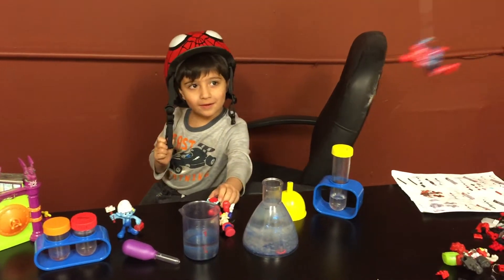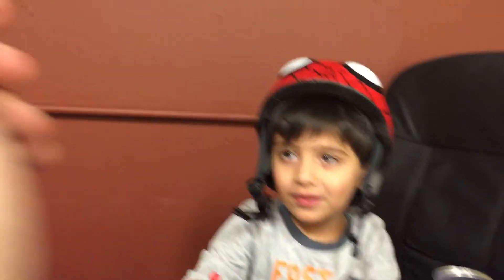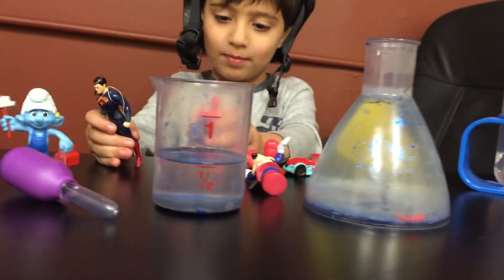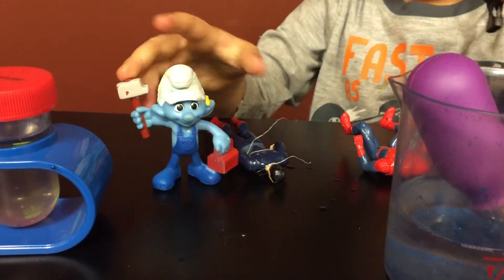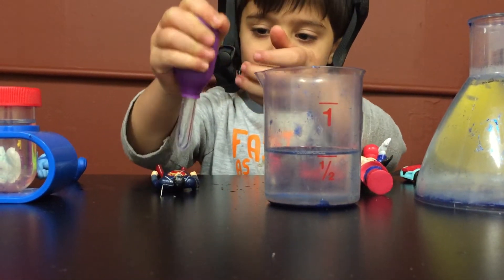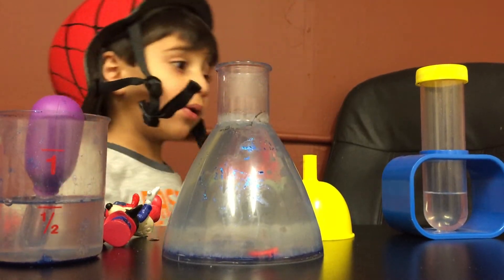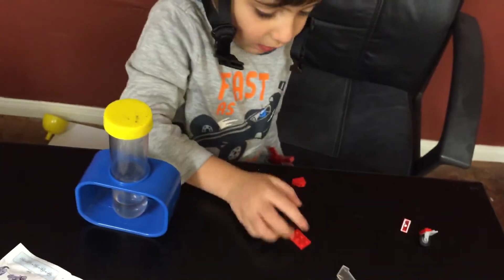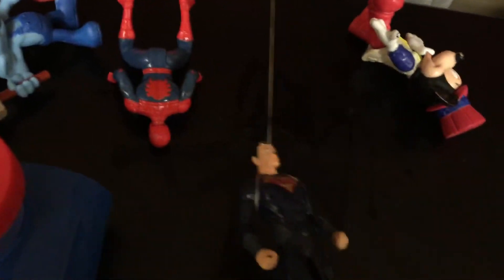Experiment and hypotheses -Science lab with Spiderman , superman and some bad guys.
Learn about hypotheses and experiment with Spiderman and superman. While some bad guys attack the experiment a newly created aircraft repels the attack, saving superman in the process.